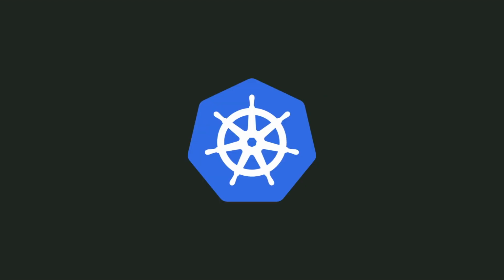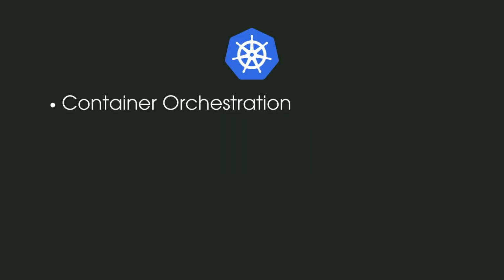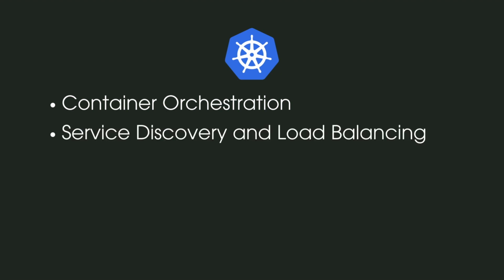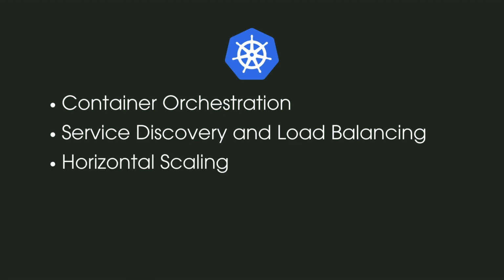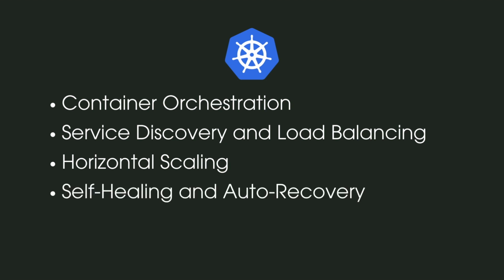Nomad vs Kubernetes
What are they, what do they offer, and which one is best? I want to look at the top five features of each one and then compare them. I'll give you my opinion on on which one I think is best for businesses and which one is best for job seekers.